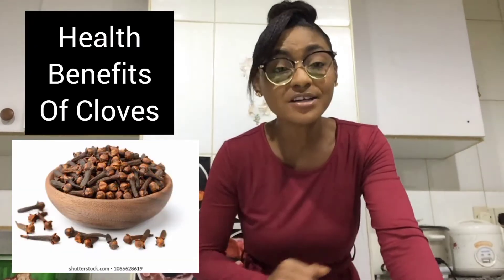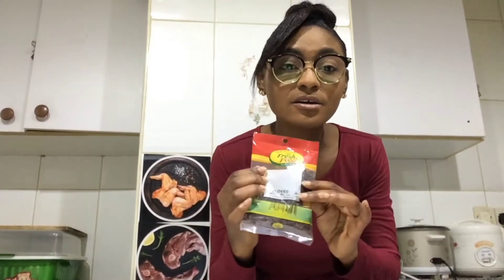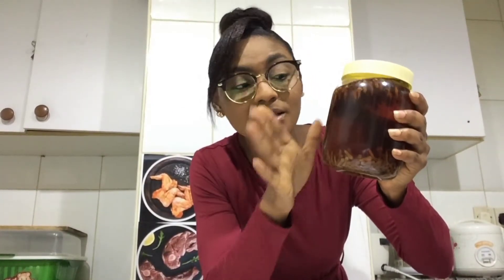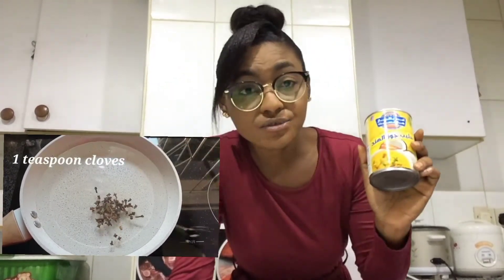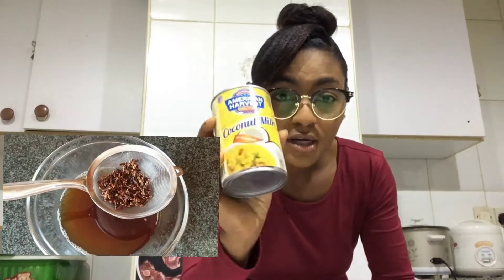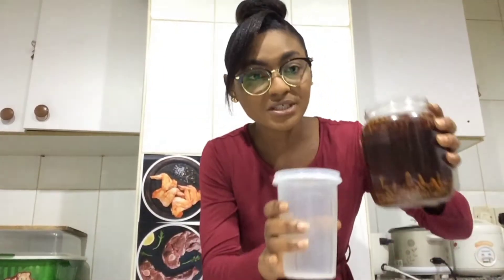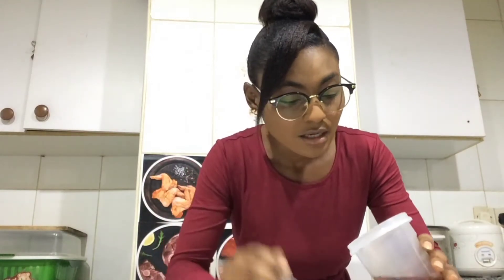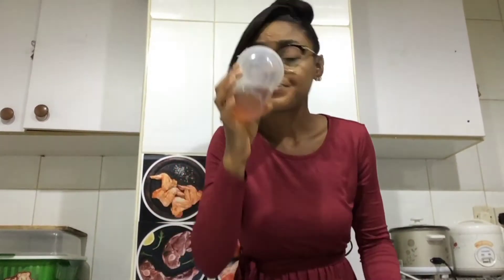Use Clove Water For Diabetes/Hair Growth/Belly Fat/PCOS/Bacteria/Thyroid+More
Dear Family 💕

Discover the Health benefits of  clove in this educational video.

This video explains how do Clove is extremely good for your wellbeing.

Stay healthy 💕